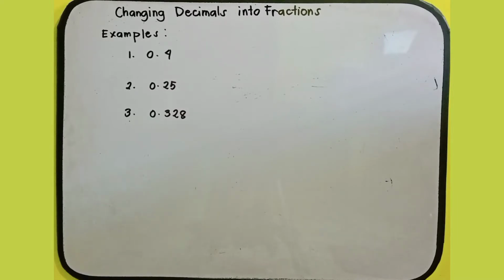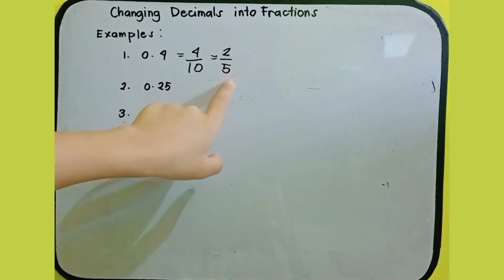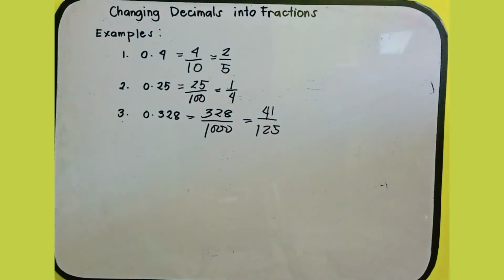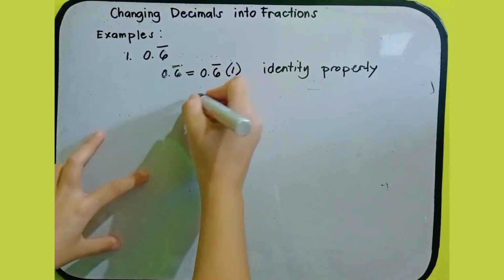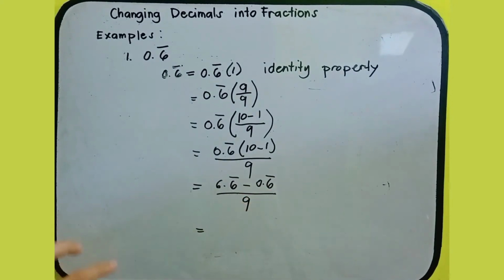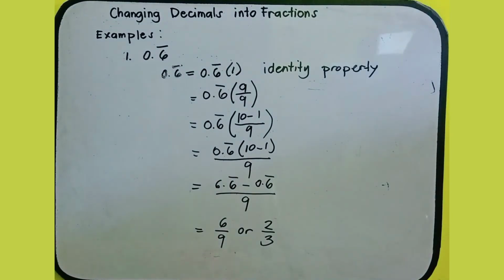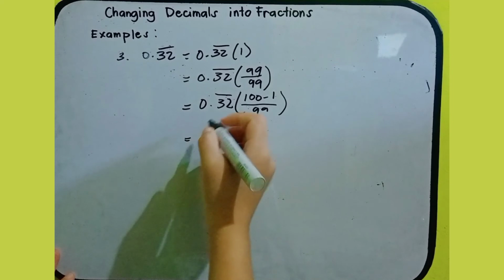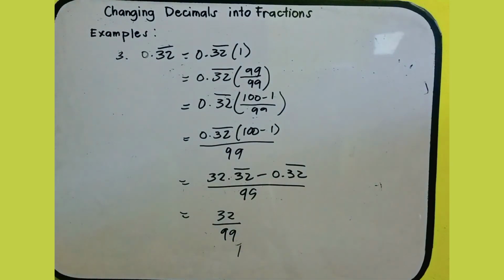How to Change Decimals into Fractions?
How to Change Decimals into Fraction?

In this video I will show you a step by step process on how to change repeating decimals into fractions with some of its examples.